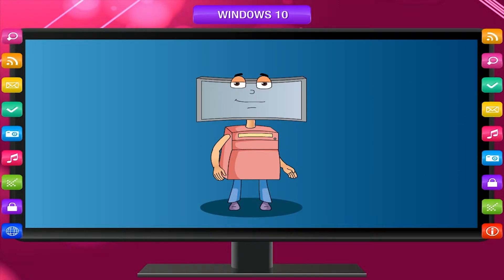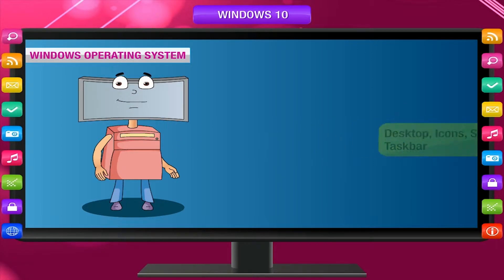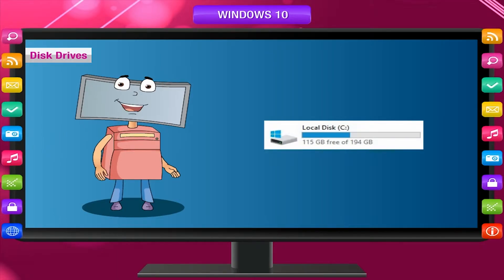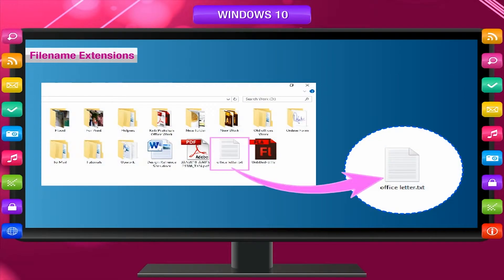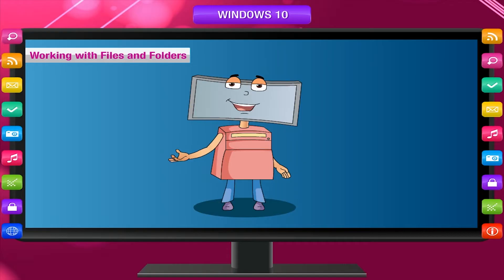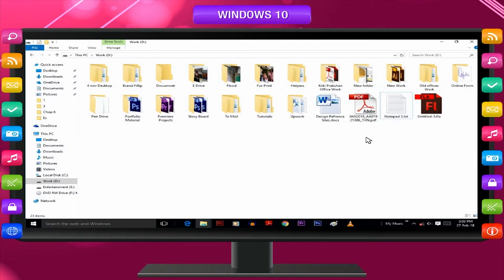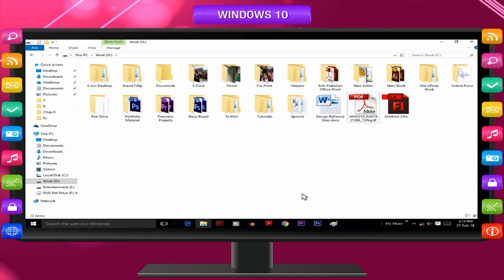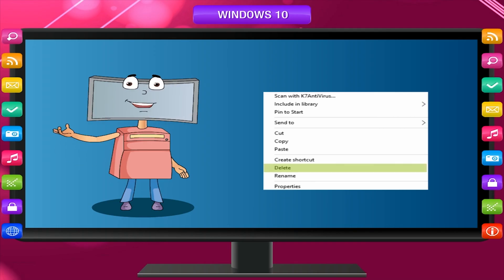WINDOWS 10 class-4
This video is from Kriti Educational Videos. Operating system is system software that helps us to interact with computer hardware. This video explains about the Windows Operating system and one can learn the working of the Windows 10.
Contents:
1. Windows Operating system
2. Managing documents and data
3. How to see the contents of a drive
4. Working with files and folders
5. Renaming a file and folder